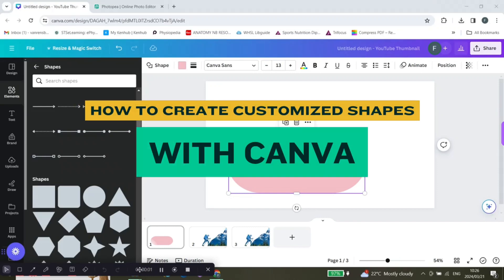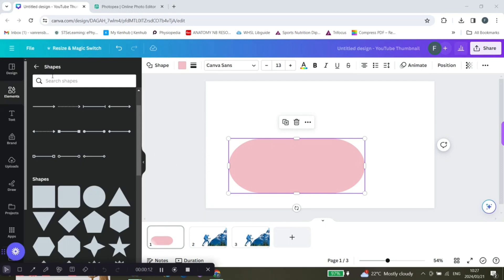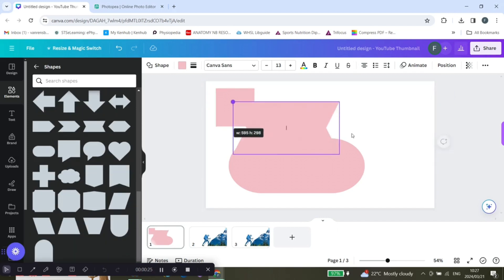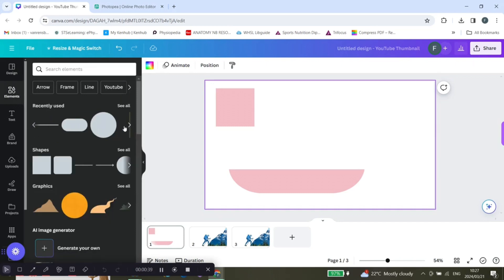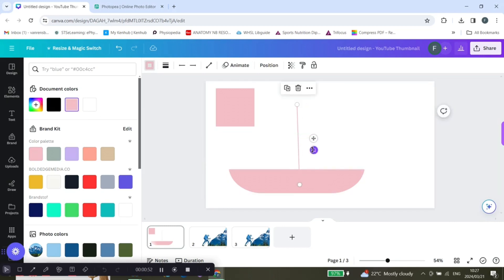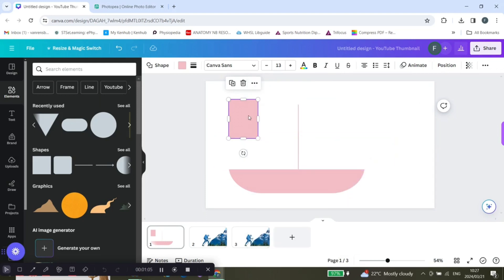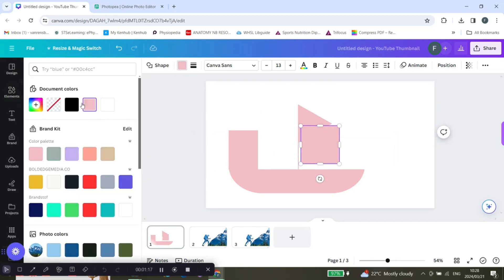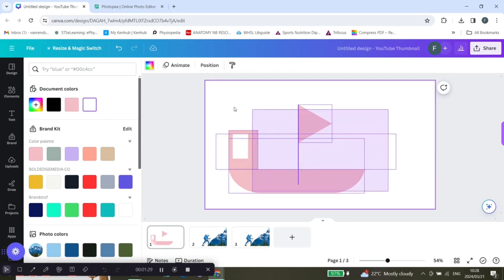How to Create Custom Shapes in Canva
In this tutorial, we will show you how to create custom shapes in Canva.